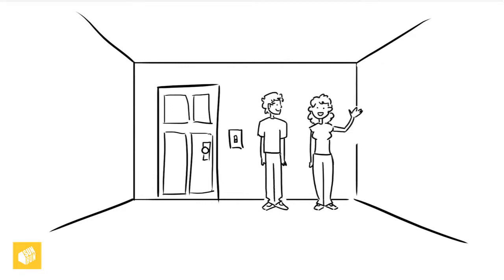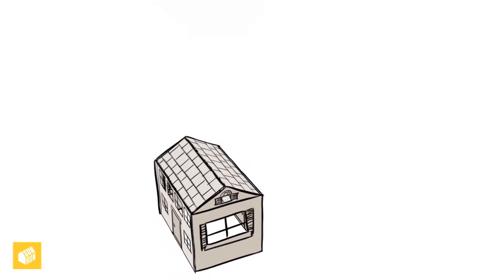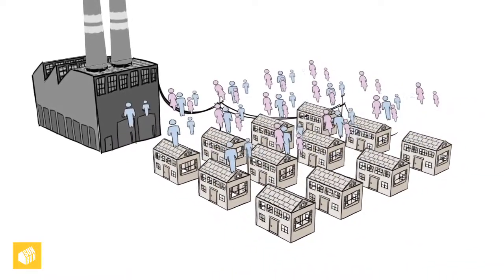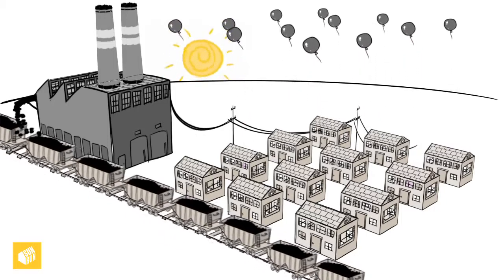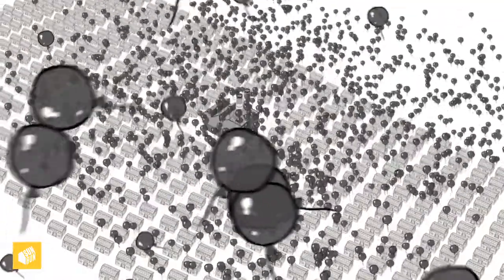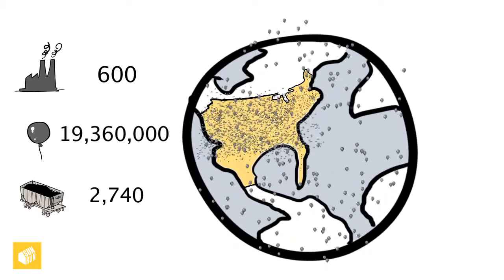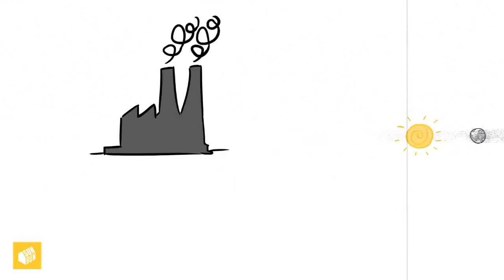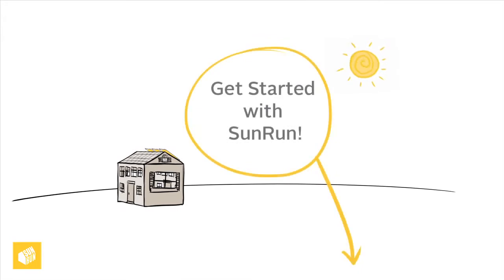История угля (The Story of Coal)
Откуда в наши дома приходит электричество?  Больше информации на моем экоблоге